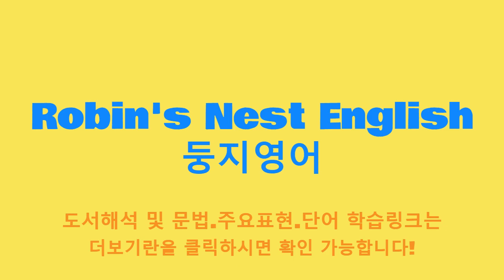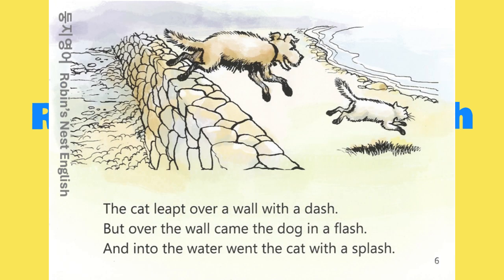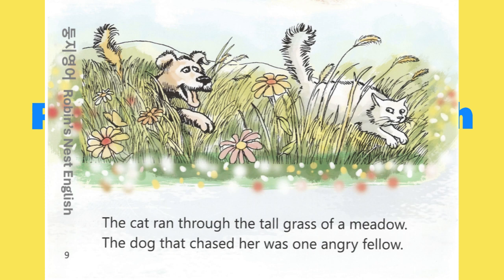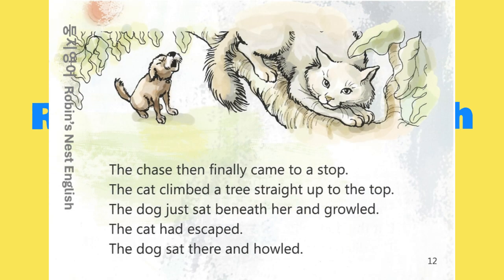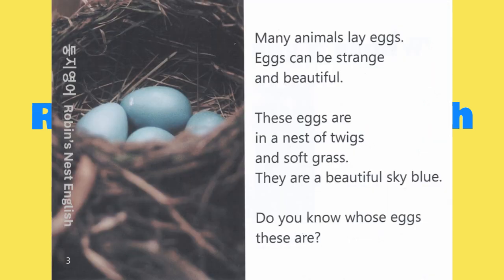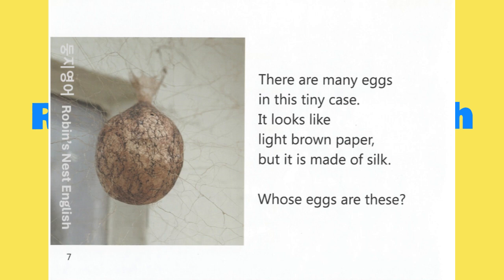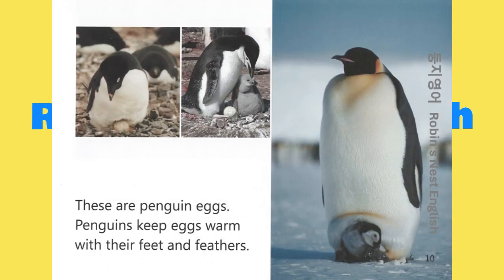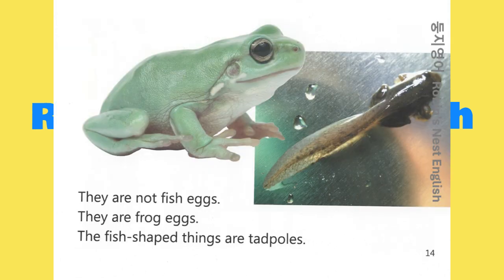초등 영어원서 그림책으로 영어읽기연습하자! Reading Practice_도서모음 : L1B. 07~08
둥지영어 Robin's Nest English

* 영어원서 그림책으로 영어읽기 마스터하자!_ 레벨 L1B
* 도서번호 :  07~08번

07번 도서명 : The Chase
08번 도서명 : Whose Eggs Are These?

이번 영상은 둥지영어의 영어도서관 L1B 레벨 07번과 08번 도서를 하나로 묶어 길게 읽기 연습을 할 수 있도록 만들어 보았습니다.

※ L1 레벨은 리딩 중급인 분들이 읽기연습하기에 좋은 단계입니다.
예쁜 그림과 함께 흥미로운 내용의 영어원서이니 재미있게 읽으며 영어리딩을 즐겨보시기 바랍니다!

Learning English with Robin's Nest English.
You need to learn English for yourselves.
To do that, how about trying reading interesting picture books in English?
Improving Reading Skills by Reading the English books in the original is very important!
Practice Reading sentences and stories with native speakers.
Enjoy English!

플레이만 해두어도 문장이 귀에 익숙해집니다. 수면용으로도 좋아요.

둥지영어블로그를 통한 해석.문법.단어.숙어 등의 학습은 중단되었습니다.
블로그를 통해 추가로 학습 가능했던 해석과 문법.단어.숙어 등은 이러한 학습 내용을 포함하는 영상으로 꾸준히 작업 중이므로, 이 영상은 영어문장 읽기 연습용으로 활용해 주시기 바랍니다.